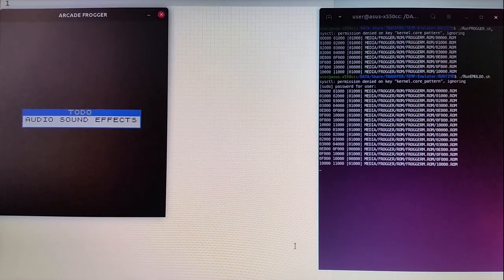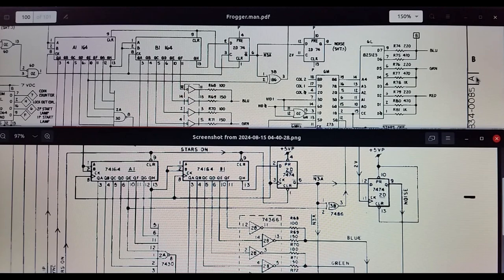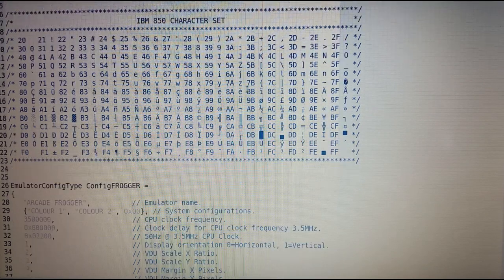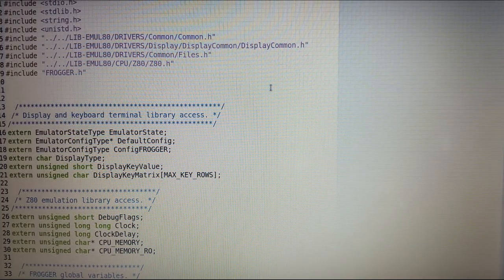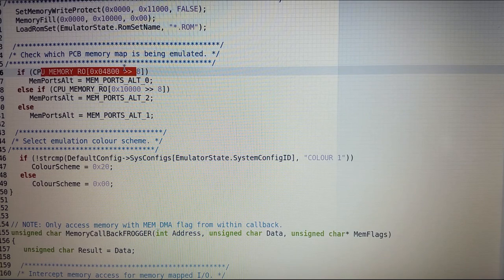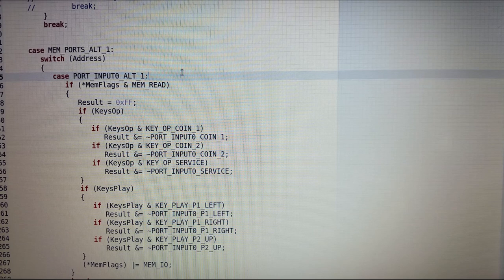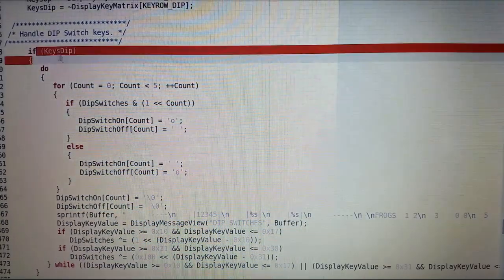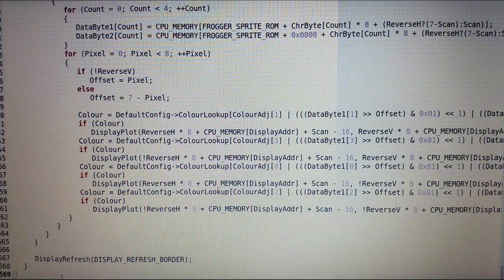Emulating Z80 Arcade Frogger PCB Using 'C'